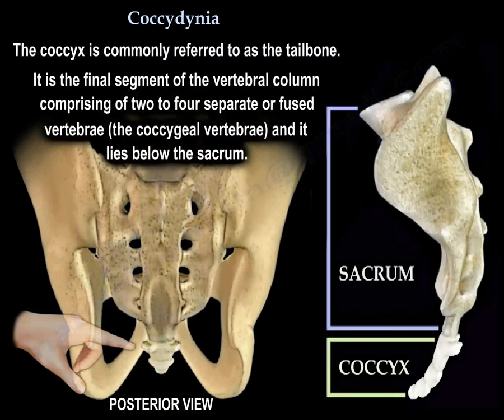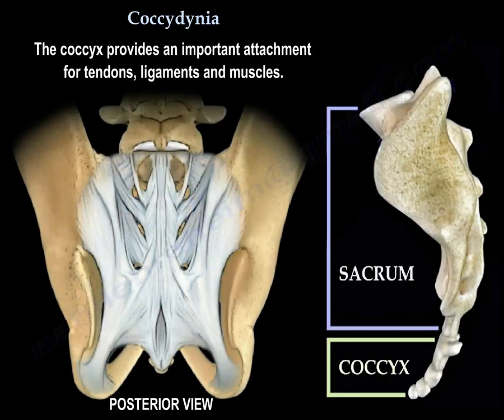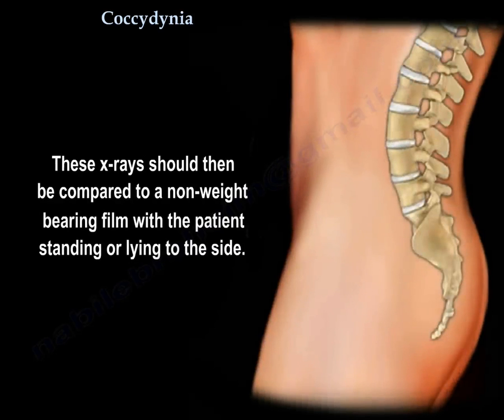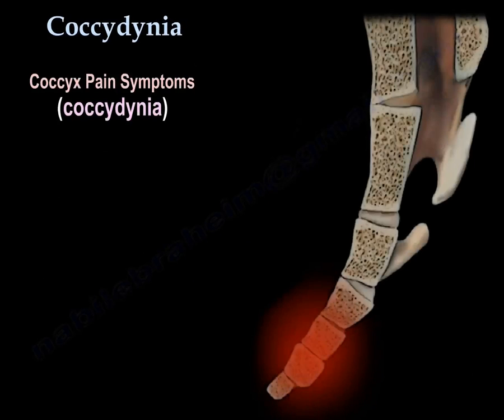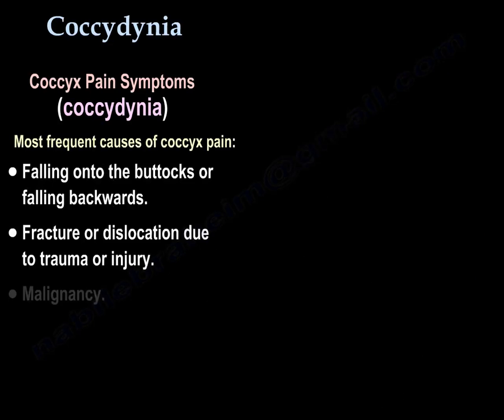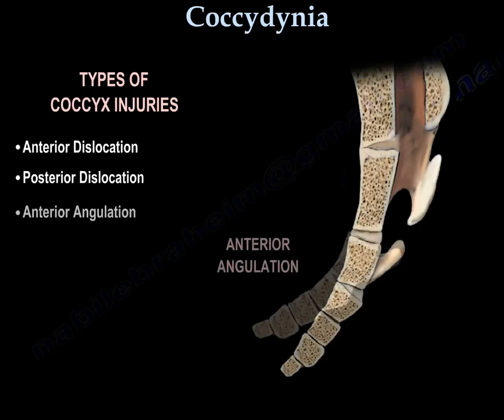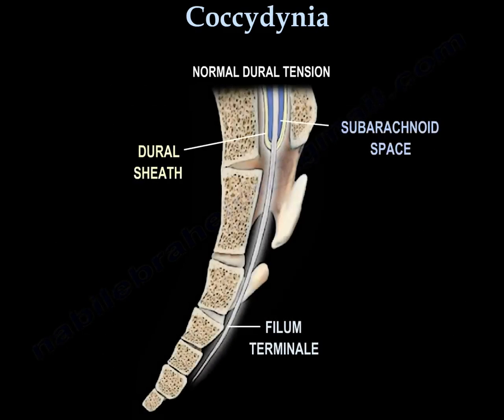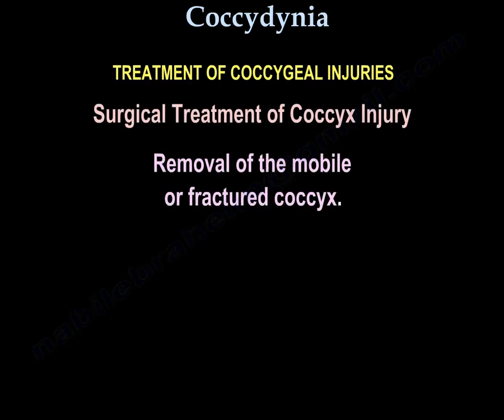Coccydynia , coccyx pain - Everything You Need To Know - Dr. Nabil Ebraheim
Dr. Ebraheim’s educational animated video describes the condition of coccydynia.

Coccydynia
The coccyx is commonly referred to as the tailbone. It is the final segment of the vertebral column comprising of two to four separate or fused vertebrae (the coccygeal vertebrae) and it lies below the sacrum. The coccyx is a very small bone and most doctors are not very familiar with this bone. The coccyx provides an important attachment for tendons, ligaments, and muscles. Lumbosacral spine x-rays and MRI will not show the coccyx. If you want to view and review the coccyx, order coccyx views or MRI. Dynamic stress views of the coccyx while the patient is sitting and leaning backwards. These x-rays should then be compared to a non-weight bearing film with the patient standing or lying to the side. Excessive movement of the coccyx is abnormal. When sitting, the coccyx shifts forward and acts as a shock absorber. The coccyx bears more weight when the person is sitting and leaning backwards compared to when leaning forward. Coccyx pain symptoms include pain during sitting or when getting up from sitting, pain originating in the middle just above the anus, pain while leaning forward or to the side, or local tenderness over the area. Most frequent causes of coccyx pain include falling onto the buttocks or falling backwards, fracture or dislocation due to trauma or injury, malignancy, pregnancy/labor, or idiopathic. Falling on the tailbone can lead to coccygeal pain known as coccydynia, resulting in chronic inflammation of the sacrococcygeal joint. Types of coccyx injuries include anterior dislocation, posterior dislocation, anterior angulation, and hooked coccyx. In addition to hooking and dislocation causing pain, there may be a side bend deformity causing the coccyx to be angled sharply. The side bend deformity is usually to the left. Dural tension causing sacrococcygeal syndrome, low back pain, and other symptoms is a nonproven theory. Curving of the coccyx causes increased dural tension. Coccygeal extension relieves tension and back pain. treatment of coccygeal injuries include manipulation, therapy, cushion for sitting (doughnut, balloon, etc.), injections, or surgery as a last resort. Surgical treatment of a coccyx injury is removal of the mobile or fractured coccyx.